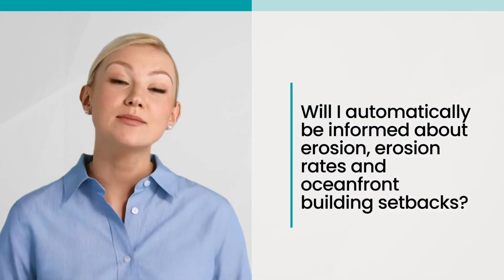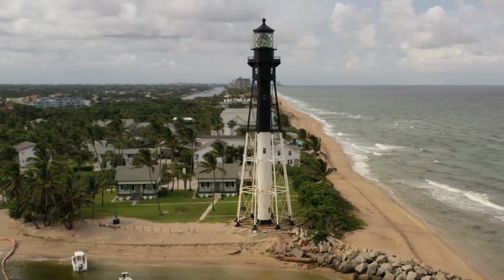Purchasing Coastal Real Estate in North Carolina: Erosion